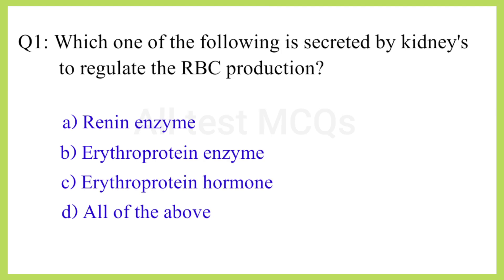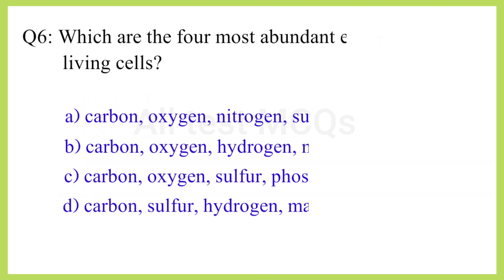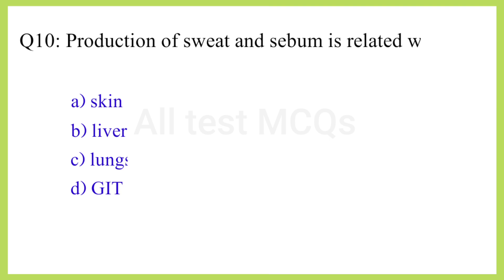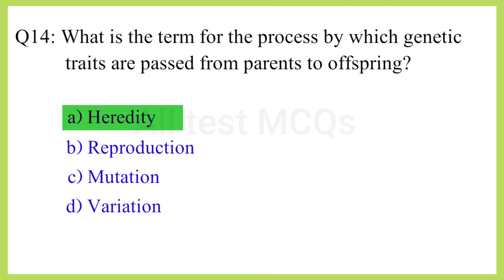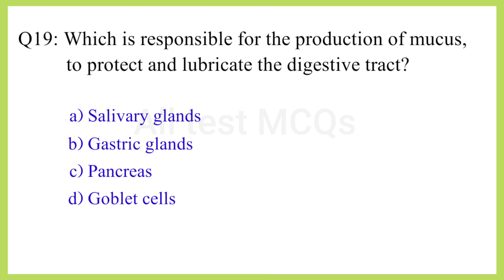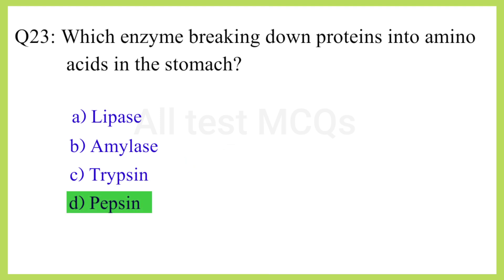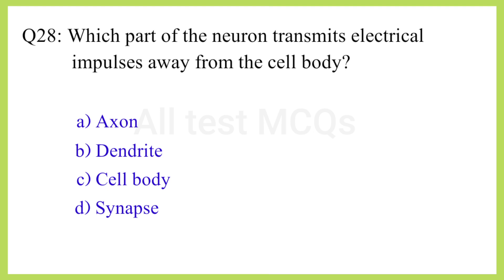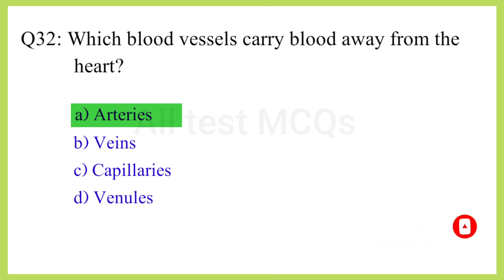Human biology MCQ | Questions practice for neet | neet 2024 mcq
Hello viewers today we have covered most important human biology mcq for neet and competitive exam.

                         (( keywords ))

Questions practice for neet 2024,
human biology mcqs,
biology and human welfare class 12 mcq,
biology human body mcq,
entrance exam biology questions,
biology multiple choice questions,
human biology mcq,
human biology questions and answers,
biology first chapter mcq,
basic mcqs of biology,
biology 12 mcq,
zoology multiple choice questions,
Questions practice for neet,
biology important question for competitive exam,
biology chapter wise mcq,
ncert based biology mcq for neet,
biology topic wise mcq in english,
class 11 biology important mcq questions,
neet important questions 2024 biology,
neet 2024,
digestion system started in human from,